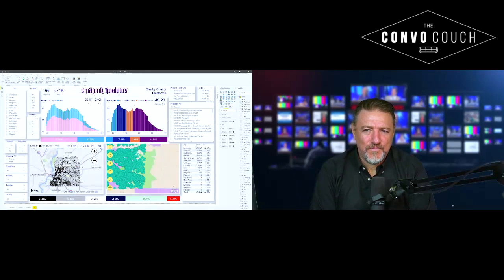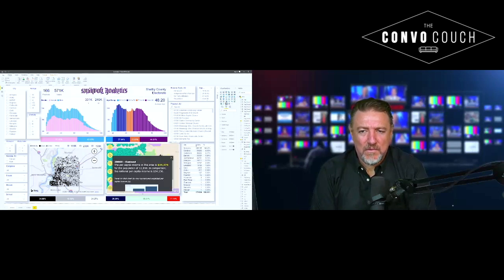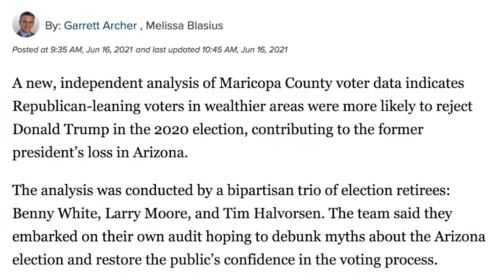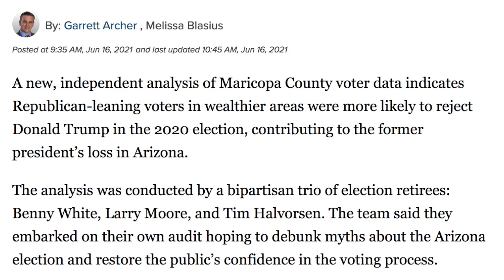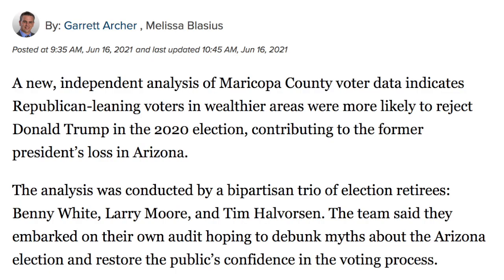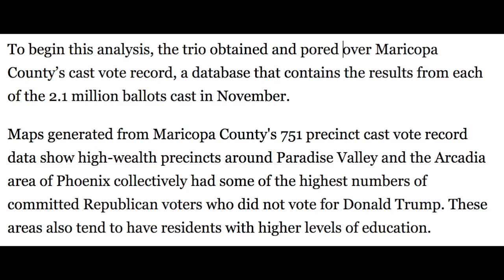Bennie Smith debunks "not so new" theory on why Maricopa Az. went to Biden.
Have your chat appear ON-SCREEN!

or
(Creators include: Niko House, Ron Placone, Graham Elwood, Jimmy Dore, Kim Iversen, Jackson Facts, The American Vagabond, Richard Medhurst & more!)
Keep Up With THE CONVO COUCH 🛋

Jonny started a new channel! But will still be producing The Convo Couch :)